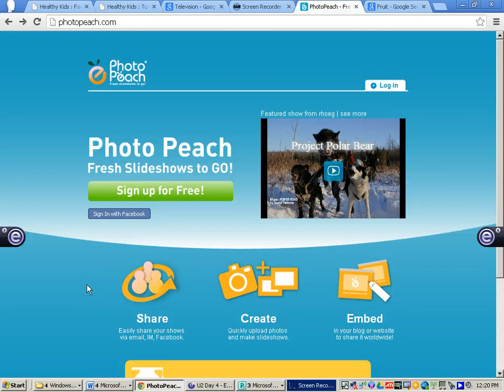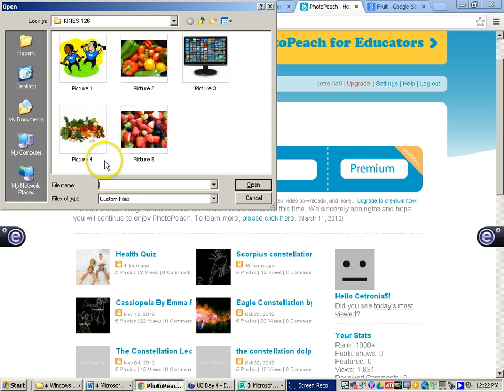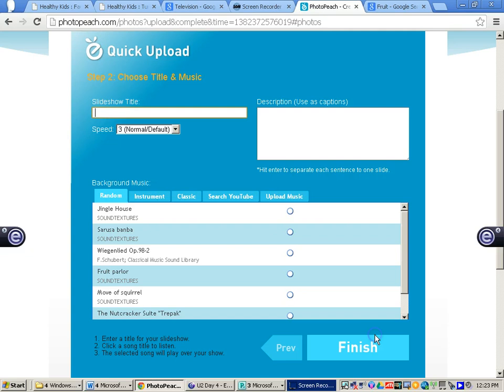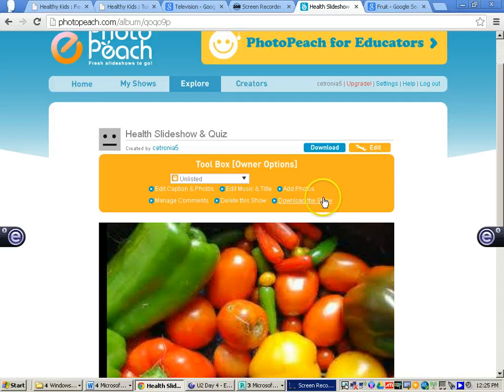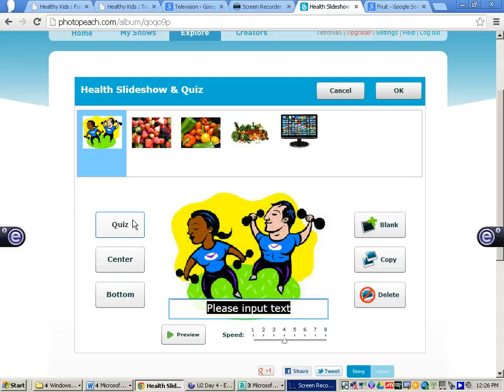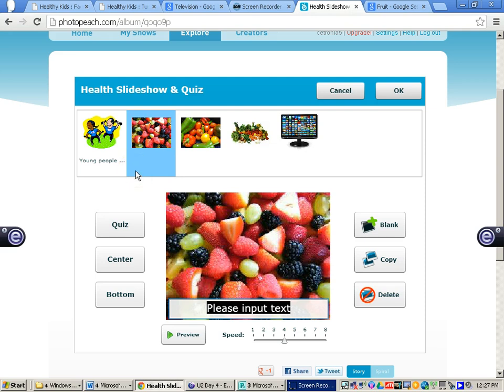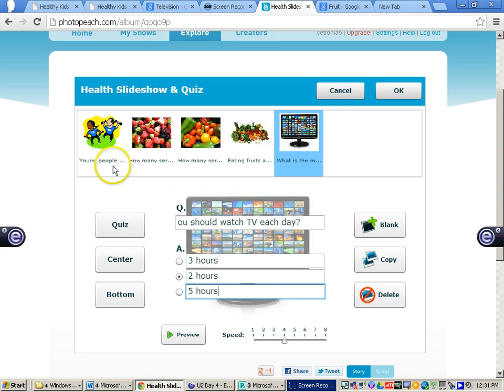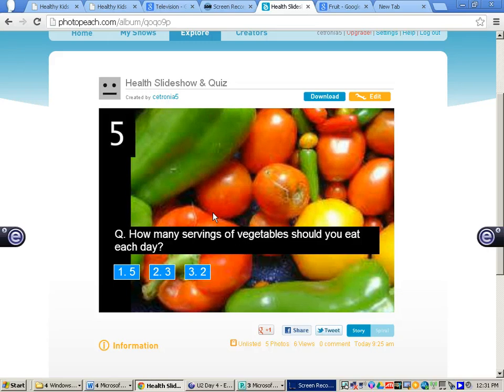How to create a PhotoPeach Slideshow & Quiz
This video will show you how to created a PhotoPeach Slideshow & Quiz